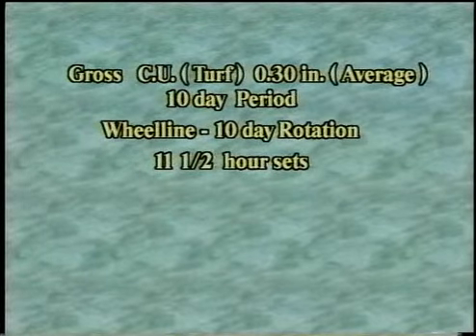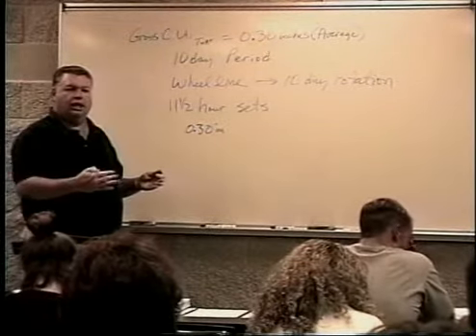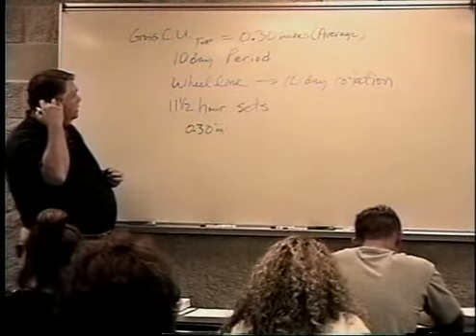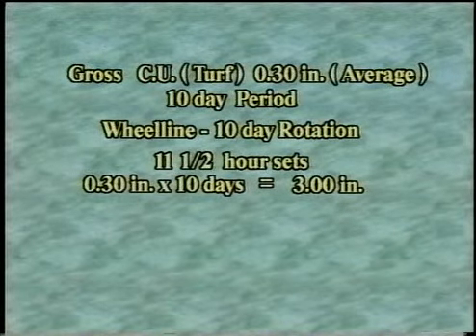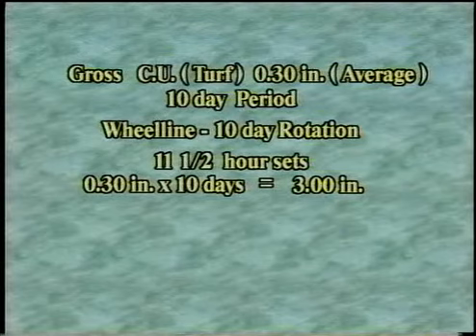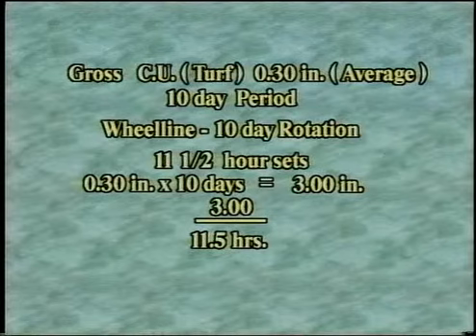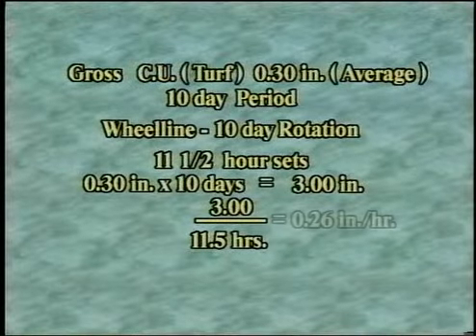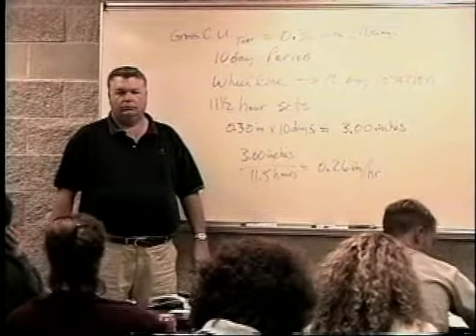WMGT112 18 04 ISprinkler System Capacity04